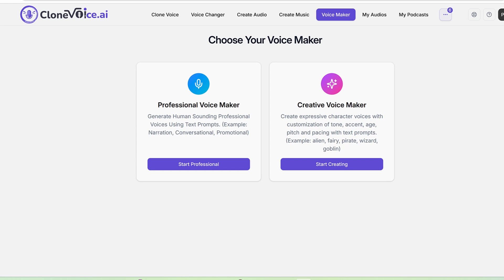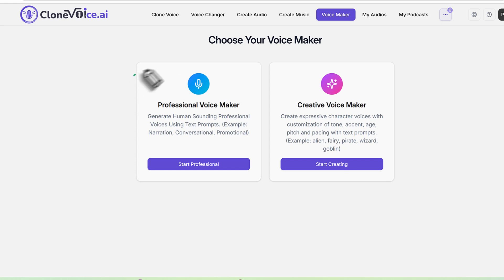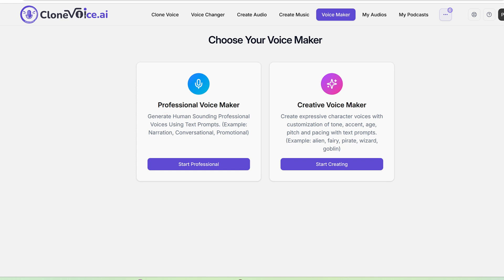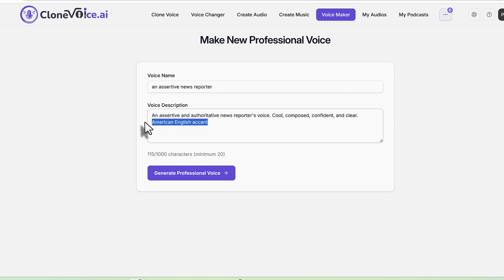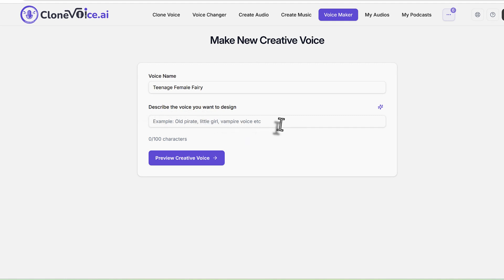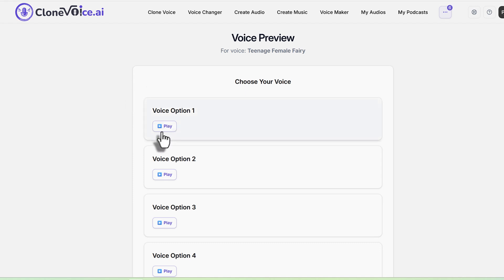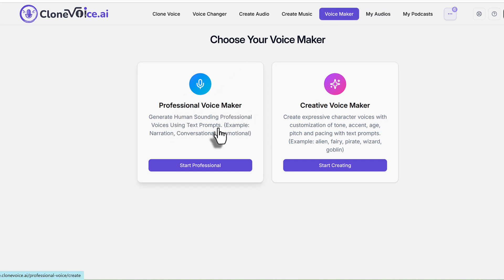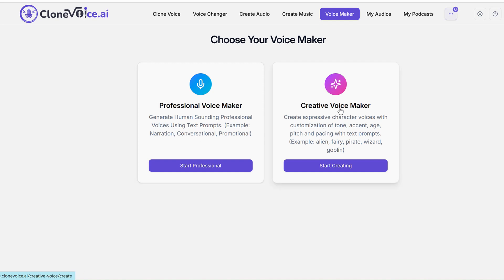Prompt to Voice Design in CloneVoice.ai (Creative & Professional)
How to use the voice design feature in CloneVoice.ai to generate unlimited variations of creative and professional voices with a single text prompt.